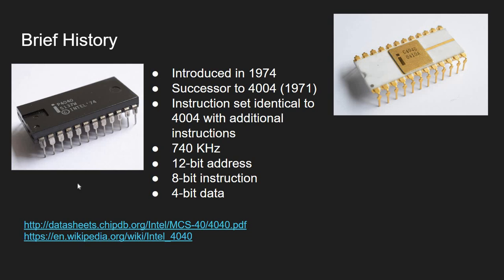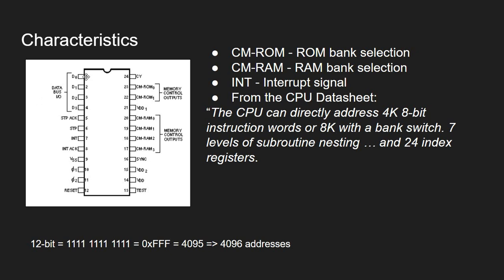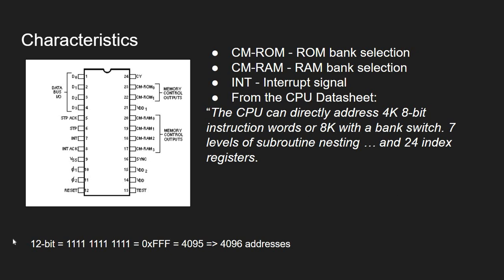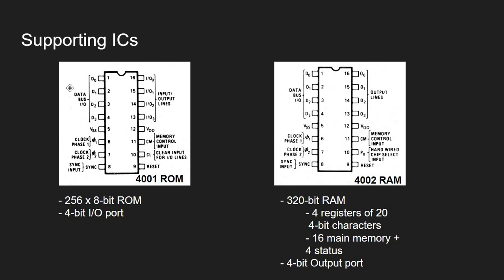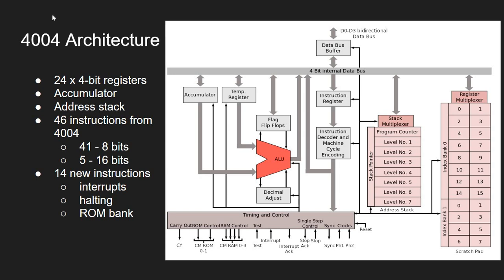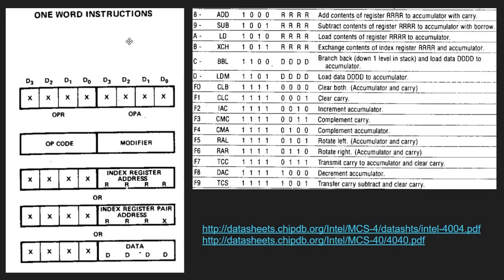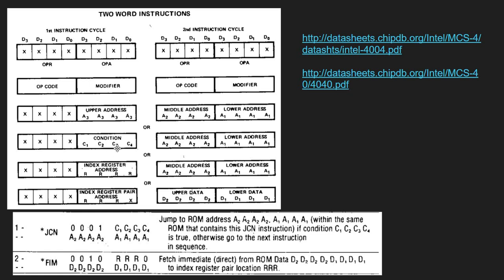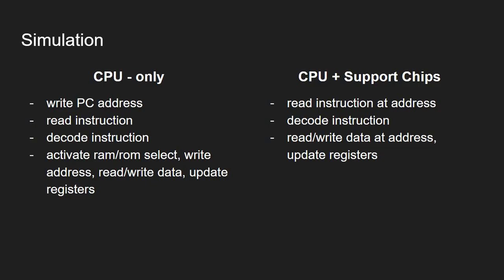Simulating Intel 4040 CPU PART1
I am discussing the key characteristics of the Intel 4040 CPU. This was the successor of the Intel 4004 CPU. In the end I present some key ideas for simulating the CPU. This will be followed by a second part dedicated to the Java implementation of the simulation.